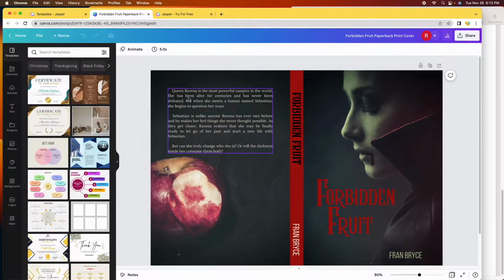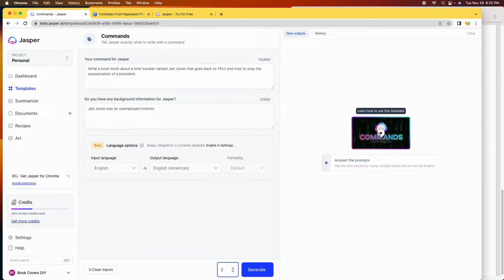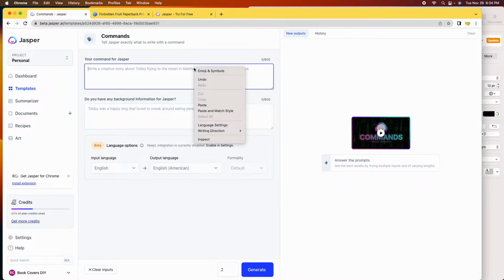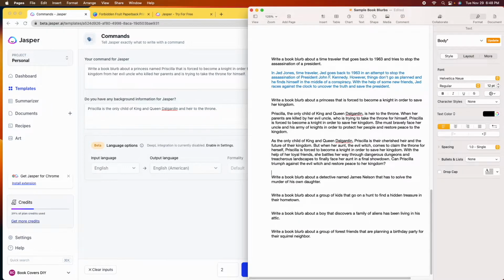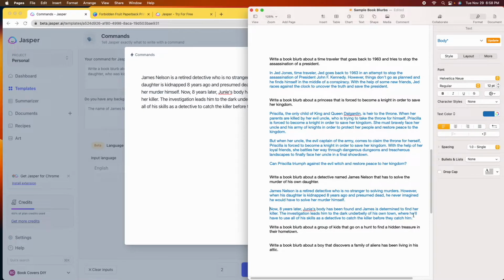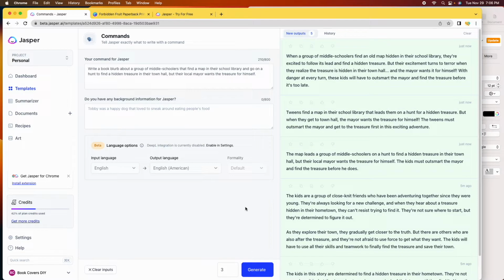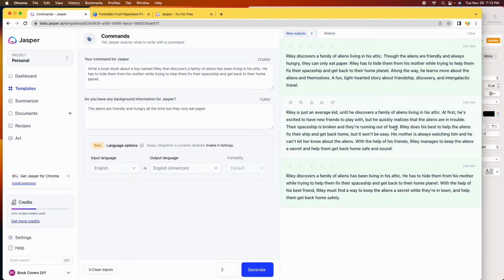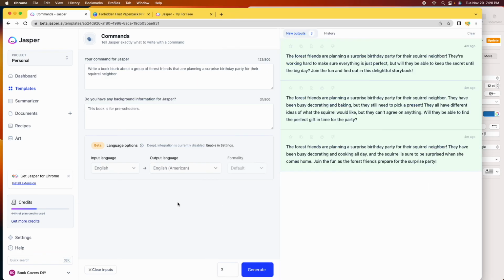How To Write Your Book Blurb Using Jasper AI!! EASY Step-By-Step Tutorial for Writers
Unleash the power of AI technology in crafting compelling book blurbs for self-published authors, and it won't cost you a penny!

In this groundbreaking tutorial, we'll show you how to harness the capabilities of AI to create attention-grabbing book blurbs that captivate readers and entice them to pick up your book. Say goodbye to writer's block and hello to an innovative tool that generates professional-quality blurbs effortlessly.

Join us as we explore the step-by-step process of using AI technology tailored specifically for self-published authors. Don't miss out on this game-changing resource. Tune in now and unlock the potential of AI to write a book blurb that propels your self-published work to new heights!